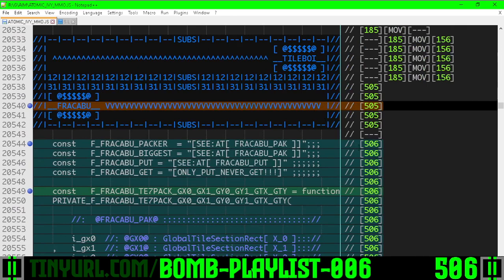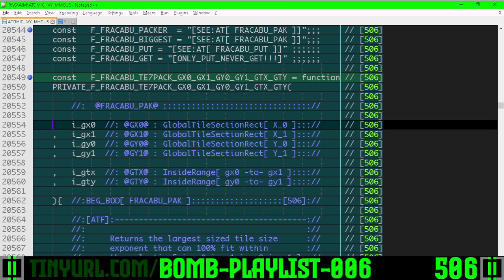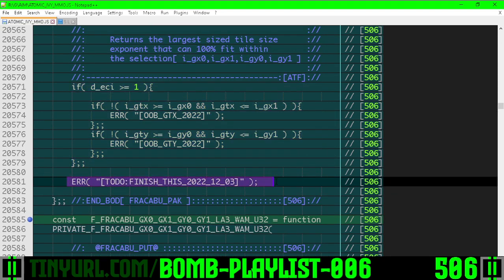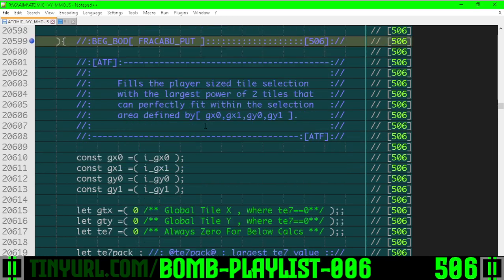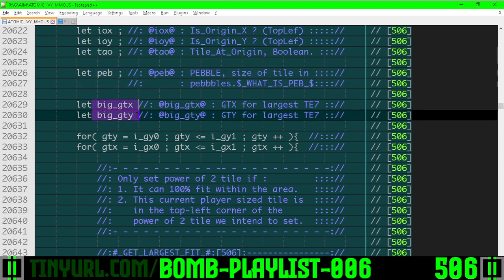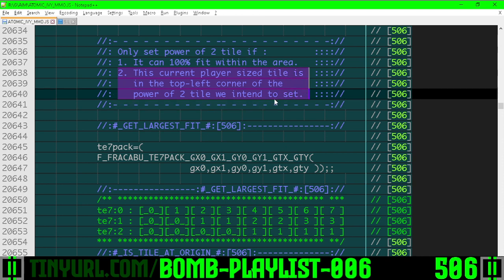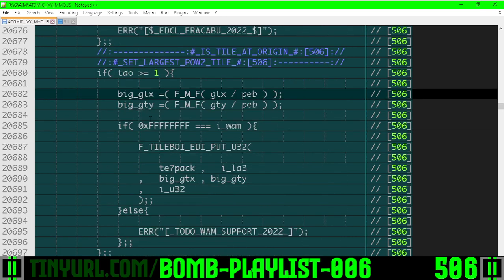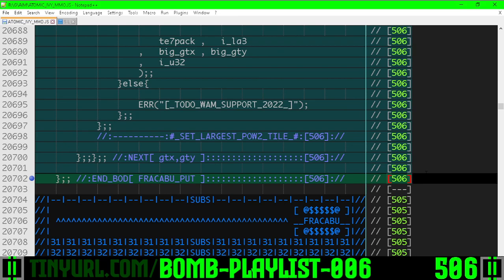506 : FRACABU & FRACERA : _E_